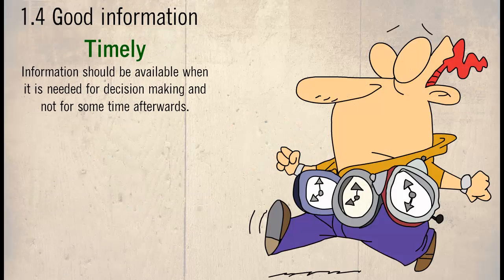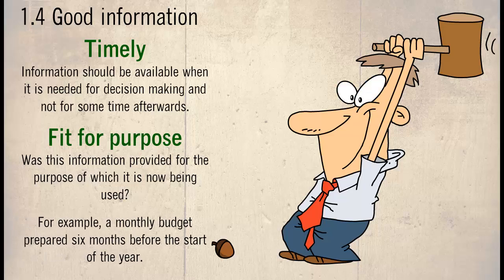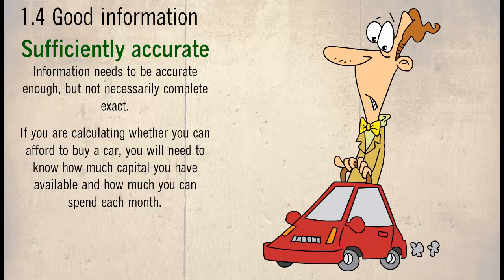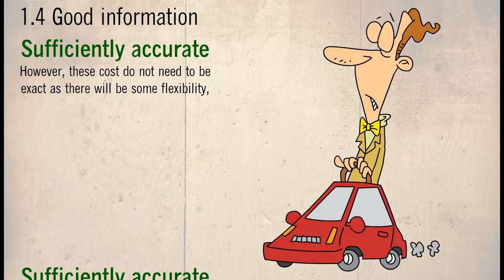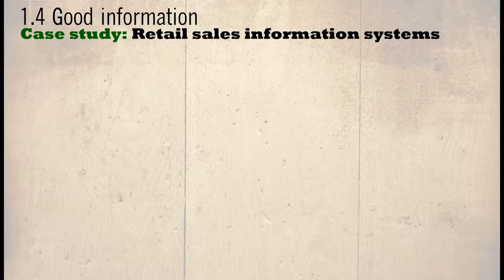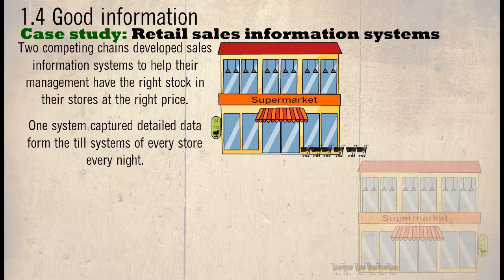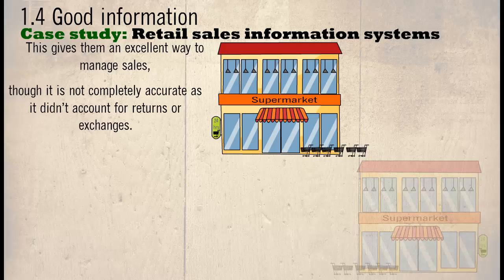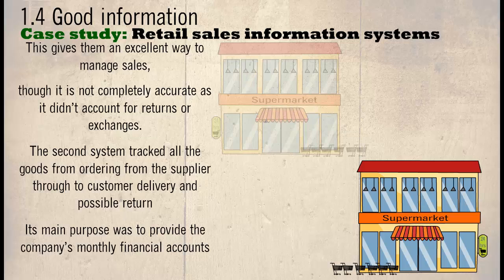BTEC National Level 3 in IT ( Good Information )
1.4 Good information
Good information is of most use if it has the following characteristics.
• Valid: It should be unbiased, representative and verifiable.
• Reliable: How well does it fit in with other facts you already know? How well do you trust this source of data?
• Timely: Information should be available when it is needed for decision making and not for some time afterwards.
• Fit for purpose: Was this information provided for the purpose of which it is now being used? For example, a monthly budget prepared six months before the start of the year.
• Accessible: You must be able to do calculations with the data. For example a printed report may be valuable, but if it contains a lot of data you would not want to have to key it all in again in order to perform calculations.
• Cost-effective: The cost of capturing and producing the data should be very much less than the decisions made on that data. It is said that the cost to business of government laws to capture data is often greater of the benefits gained from these laws.
• Sufficiently accurate: Information needs to be accurate enough, but not necessarily complete exact. If you are calculating whether you can afford to buy a car, you will need to know how much capital you have available and how much you can spend each month. You will also need to know the expected monthly total running costs and the cost of the car. However, these costs do not need to be exact as there will be some flexibility, for example you could reduce your monthly mileage to reduce your monthly cost or buy a cheaper car to reduce the monthly loan repayment cost.
• Relevance: There is no point in capturing information if it is not relevant to the decision you want to make.
• Having the right level of detail: You need to capture the right amount of detail for the purpose that is required, but no more. If you manage your household accounts, it is unlikely that you will record every postage stamp purchased or every item in your shopping basket. You are more than likely to record just the total.
• From a source from which the user has confidence: You need to know how believable it is. For a news item, you are more likely to accept a story report in several national newspapers rather than just one on an individual’s web page.
• Understandable by the user: It must be at the user’s level. For example, sharing-buying advice in a weekend newspaper for the general public might have one paragraph for each share. At the other extreme, financial analyst advising pension funds with billions of pounds of assets would give more detailed recommendation
Case study: Retail sales information systems
Two competing chains developed sales information systems to help their management have the right stock in their stores at the right price.
• One system captured detailed data form the till systems of every store every night. It provides details sales figures for local and regional management by 07:00 the following morning. This gives them an excellent way to manage sales, though it is not completely accurate as it didn’t account for returns or exchanges.
• The second system tracked all the goods from ordering from the supplier through to customer delivery and possible return. Its main purpose was to provide the company’s monthly financial accounts. This was, however, less successful as a sales information system than the first system, as it was several days, and often weeks, before sales information was available in a suitable form for management to take sales decisions.